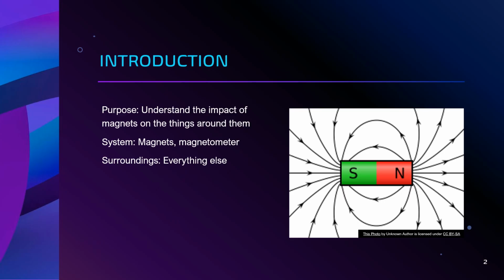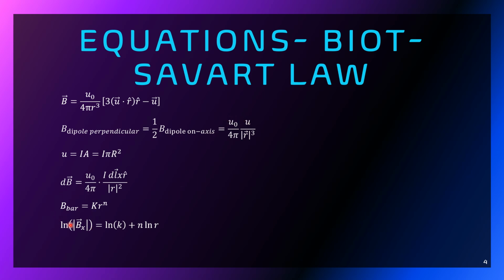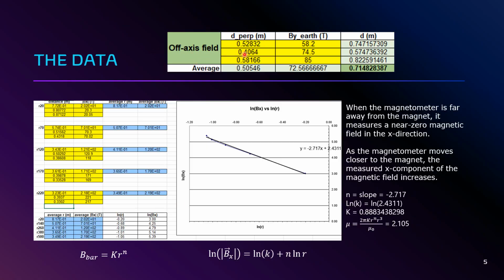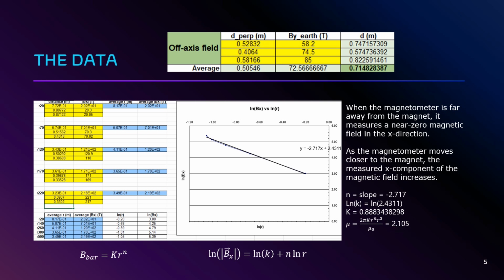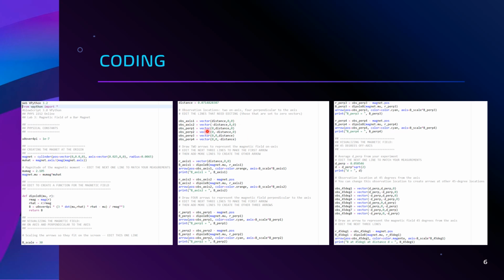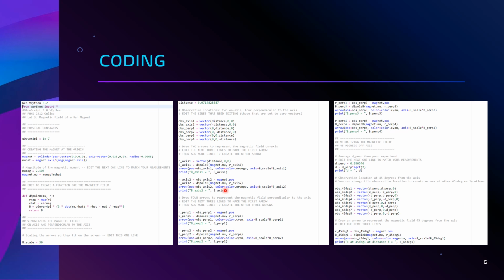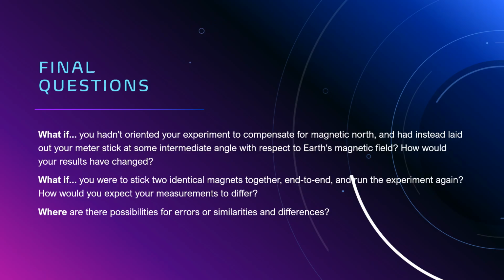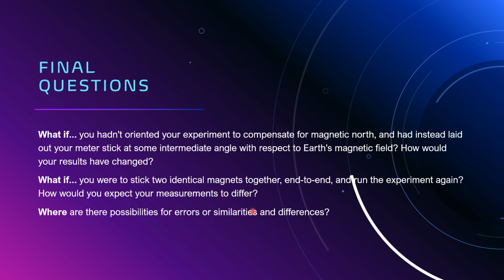Physics 2 Lab 3